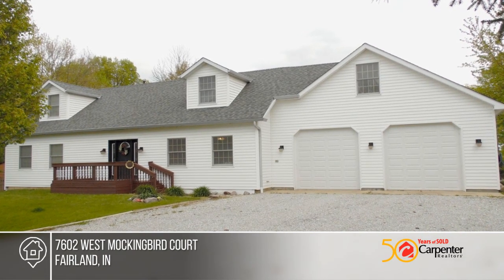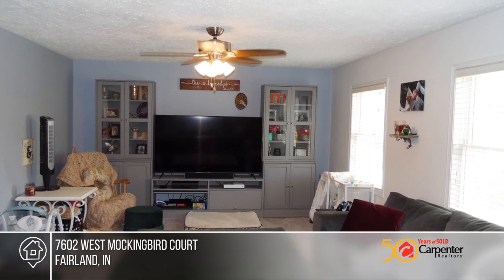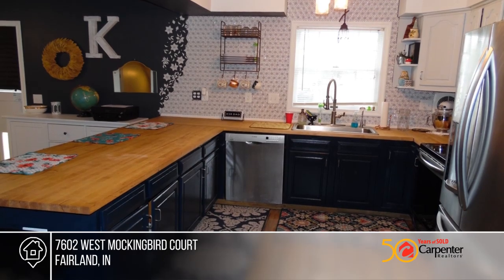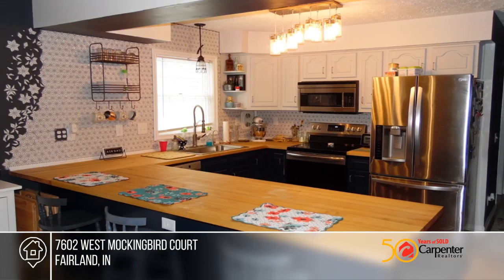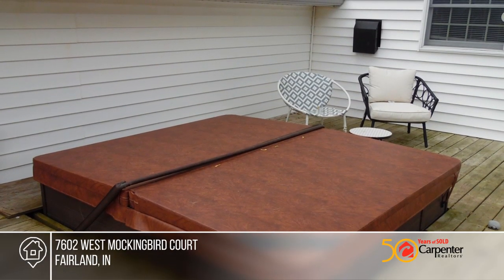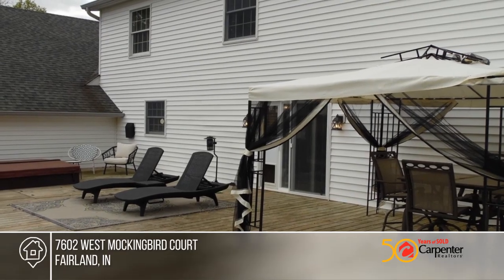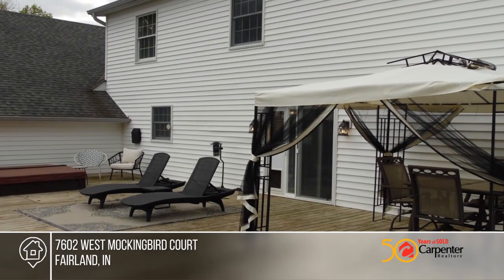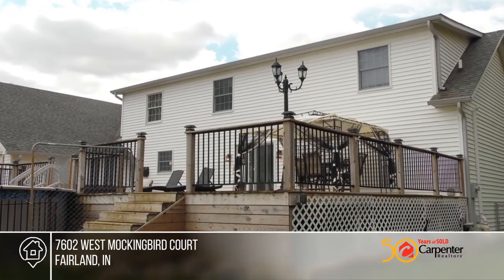7602 West Mockingbird Court Fairland, IN | MLS# 21709818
7602 West Mockingbird Court, Fairland, IN

Awesome 4-5 bedrooms, 3 Â½ bath, 3 level home. Updates throughout, see list attached. Seller updated home but has to relocate for work. Main level has living room, kitchen, dining room, laundry/bath, and master bedroom with full bath and 2 walk-in closets! Upper level has 3 large bedrooms and full b